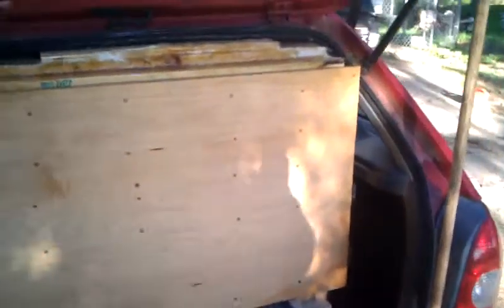4th Order Bandpass 6 12'' Subwoofer Mazda2284 custom-built system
4th Order Bandpass 6 12'' Subwoofer Mazda2284 custom-built system